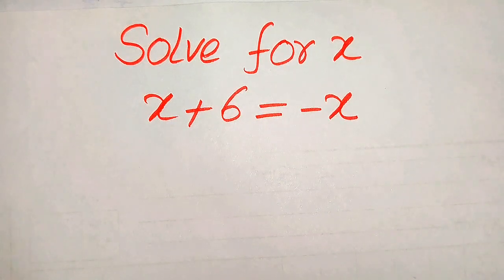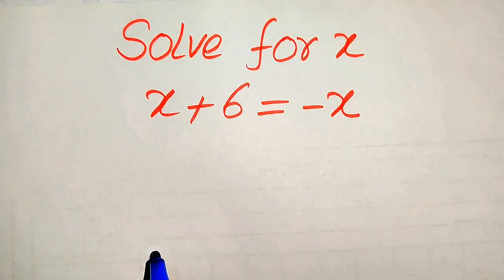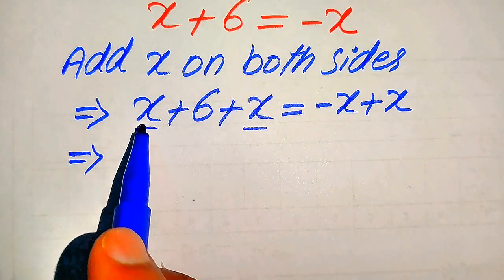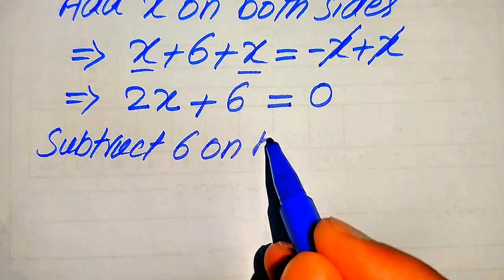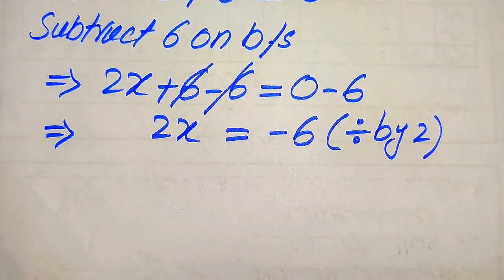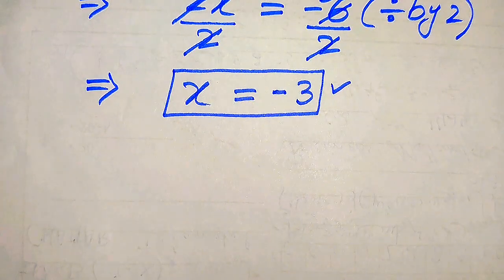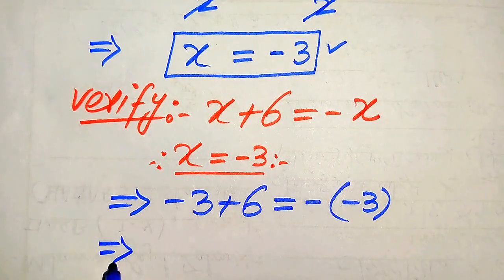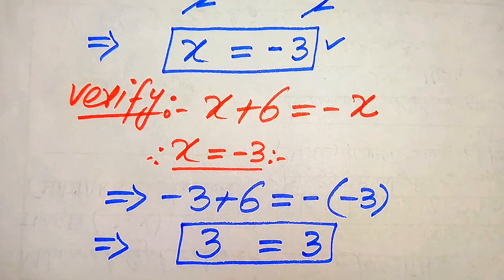Solving a 'Harvard' University entrance exam Questions |Find x?